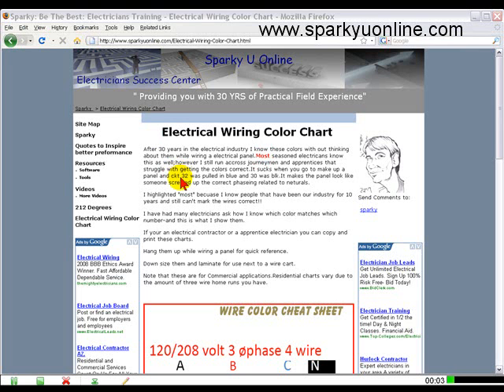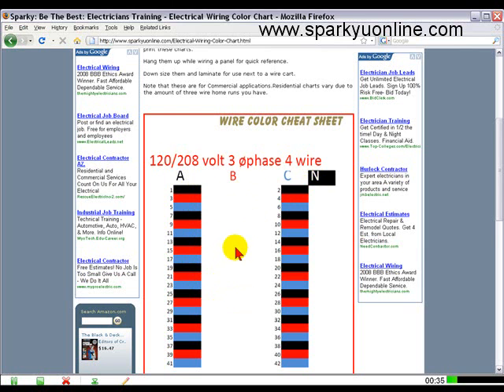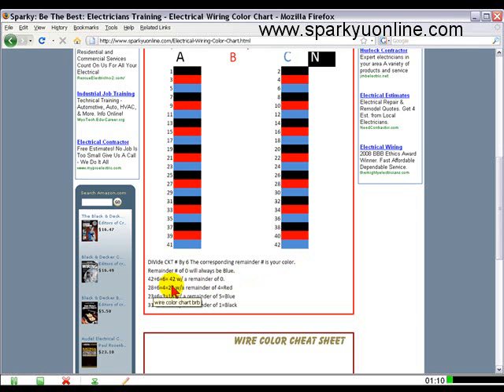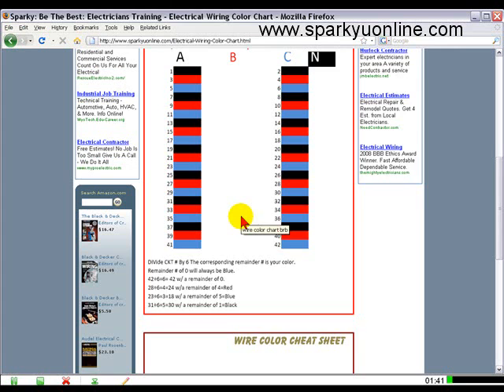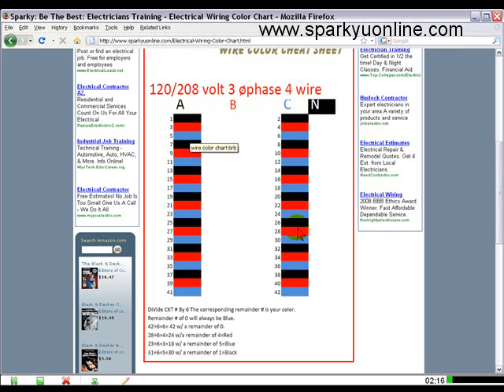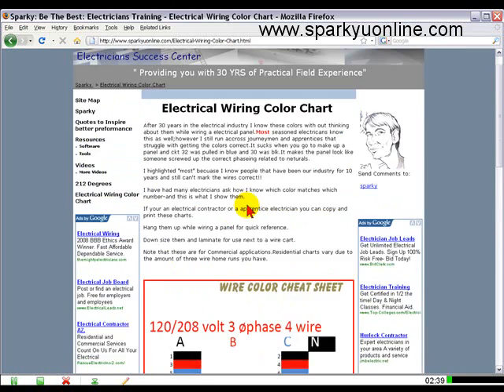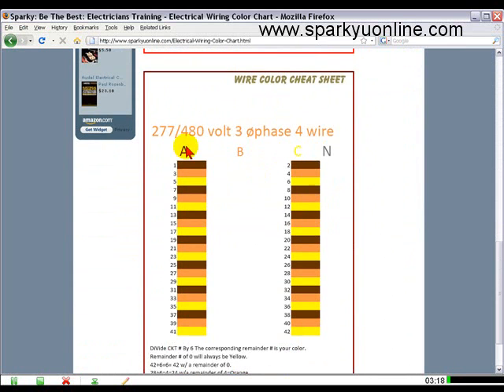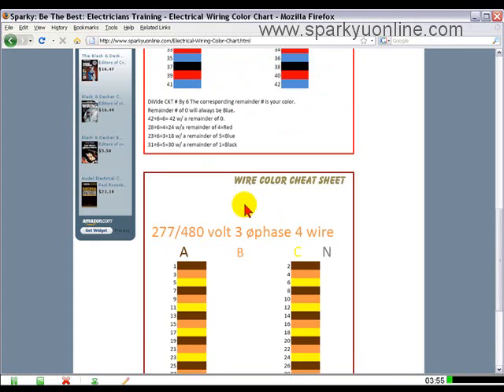electrical Wiring Color Charts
electrical wiring color charts to determine the proper phase color while pulling wire.